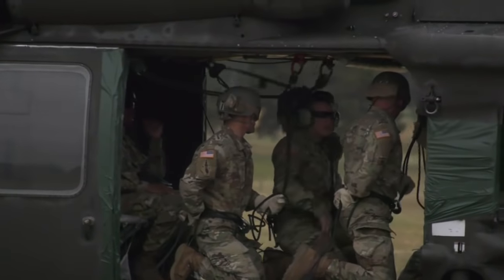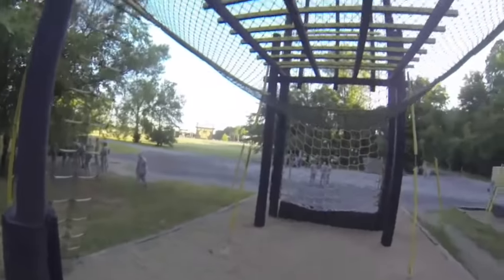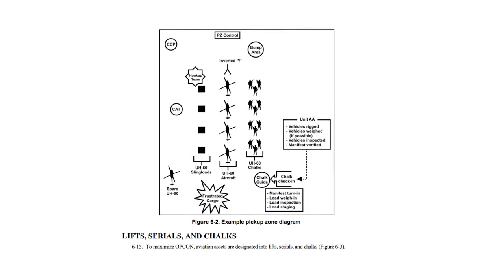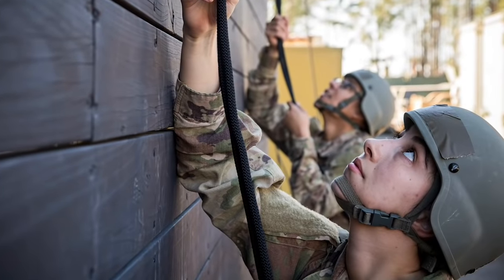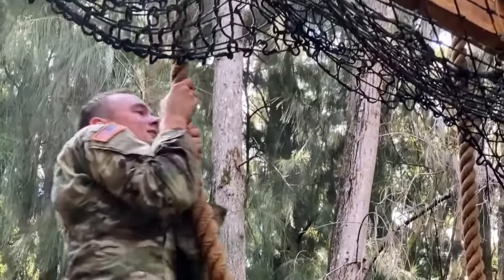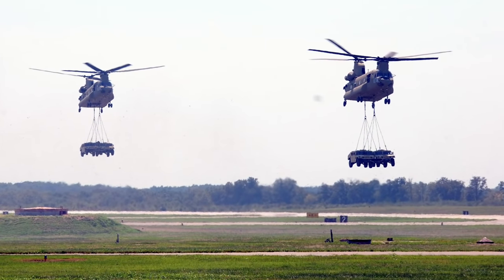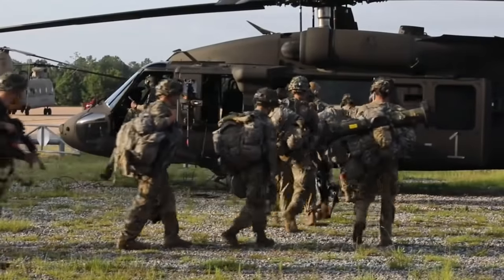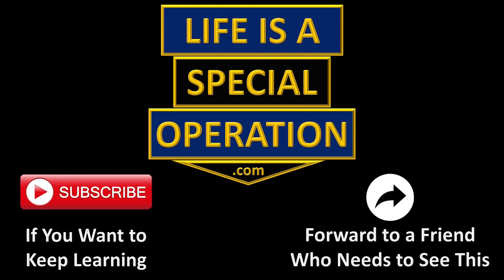Why is AIR ASSAULT School So Hard?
Let’s see how hard Air Assault school is with a discussion of phases, physical fitness, food and sleep deprivation, harassment, and then we will finish off with a video clip of a day time Air Assault.

Are you where you want to be in Life? … in Business?
Do you know someone who needs a kick in the pants or a point in the right direction?
Do you need help preparing for the Military or Special Operations Training?

“Special Operations Mindset” – Develop an unbeatable mindset
“Elite Performance Skills” – Quickly learn 200+ Tools and Strategies

“Special Operations Fitness” – 12 week training program

“Small Business Security” – For Small Businesses and Entrepreneurs
“Cyber Security” – For Everyone
“Cyber Security for Seniors” – Specifically designed for Seniors

Join our FREE Community on Skool
“Special Operations University” - Ask questions, get help, make friends

Special Thanks to:
SPC Alisha Grzlik, 115th Mobile PAD
SPC Joshua Oller
SPC Jeremy Lewis, 40th PAD
SFC Jacob Connor
SSG Shane Smith, 119th PAD
SSG Peter Sinclair, 101st SUS BDE PA
SFC Matthew Keeler
PFC Zachary Stahlberg
SPC Jessica Scott